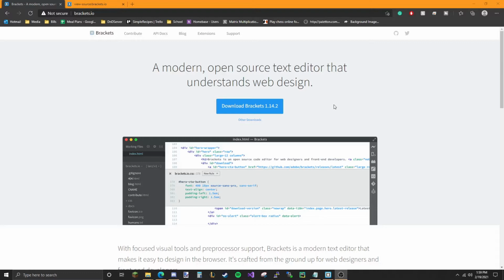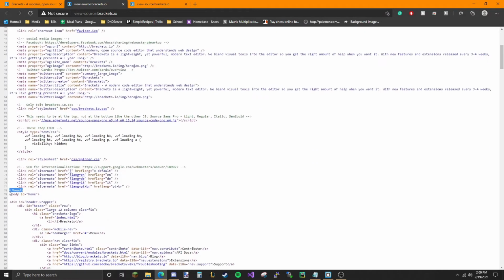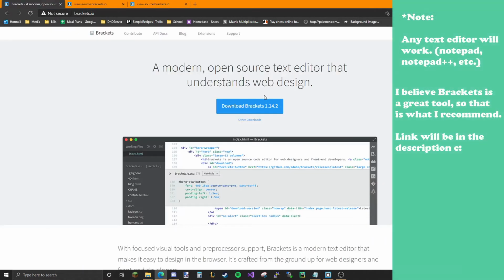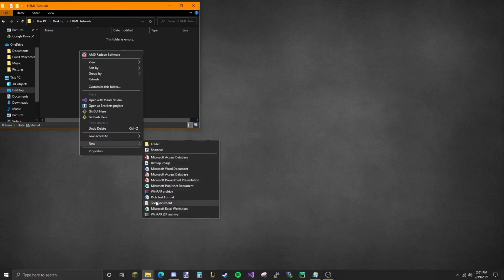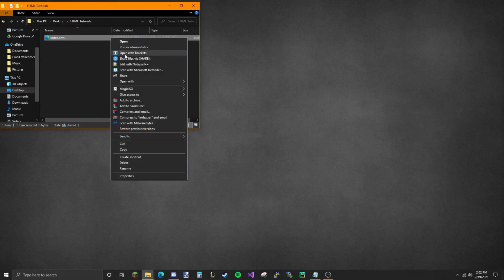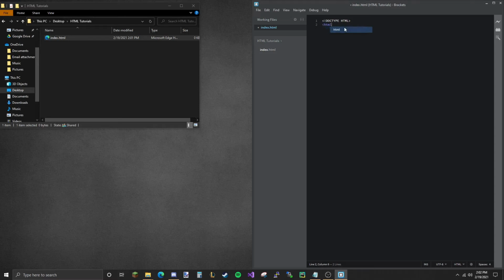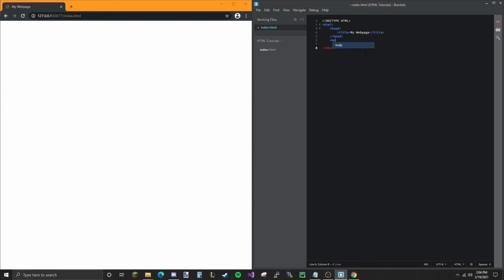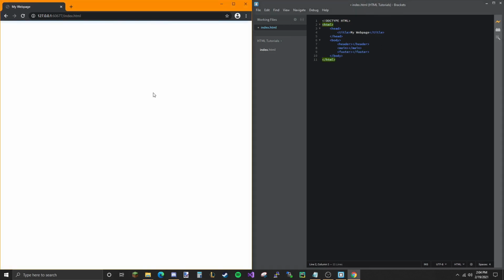[1] HTML Tutorial for Beginners - Getting Started in HTML - Episode 1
First step in starting HTML. Setting up your working environment and learning the frame of your HTML webpages.

If you have any questions please comment! I will be happy to respond!

Brackets: brackets.io